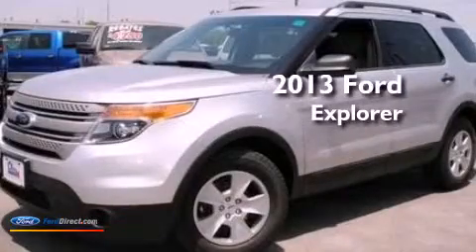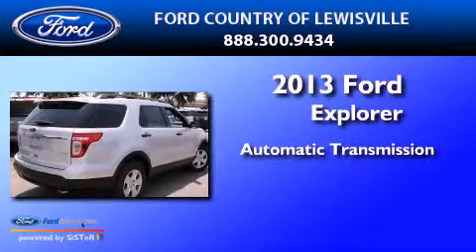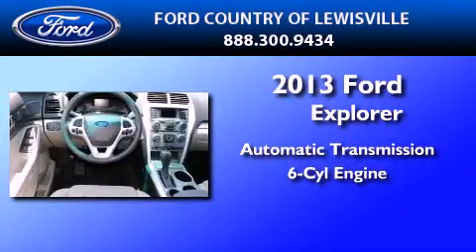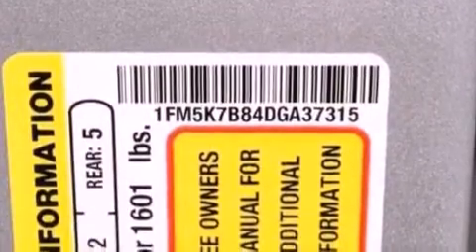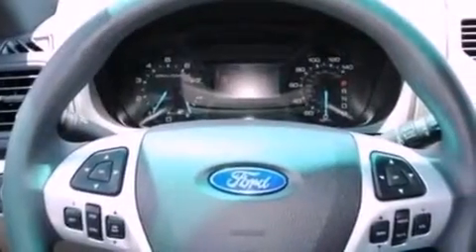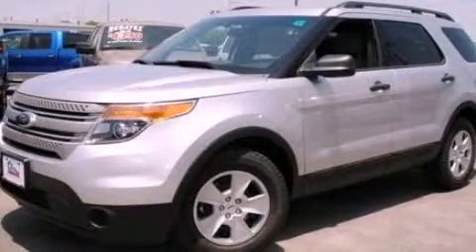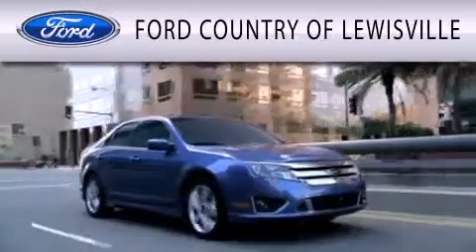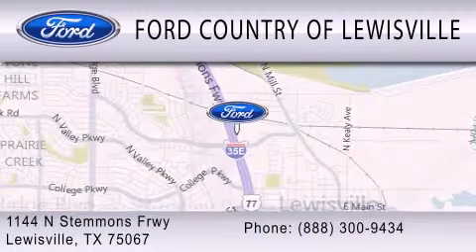2013 FORD EXPLORER Lewisville TX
Year : 2013
 Make : FORD
 Model : EXPLORER
 Engine : 3.5L V6 24V MPFI DOHC FLEXIBLE FUEL
 Trans . : 6-SPEED AUTOMATIC
 Exterior : INGOT SILVER METALLIC
 Miles : 5
 Interior : MEDIUM LIGHT STONE
 Stock : DGA37315